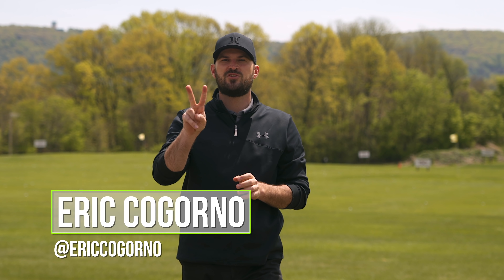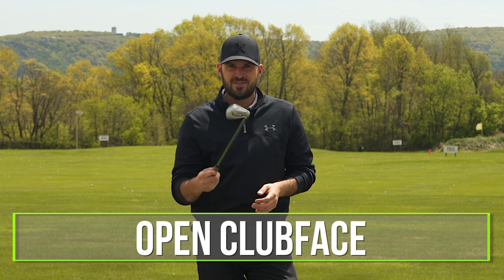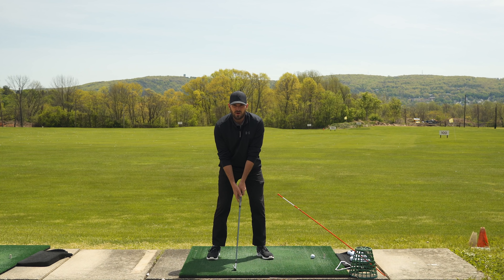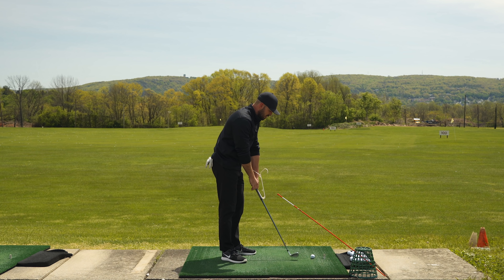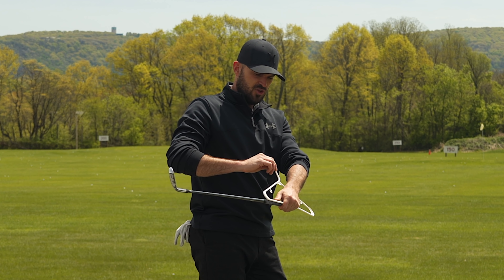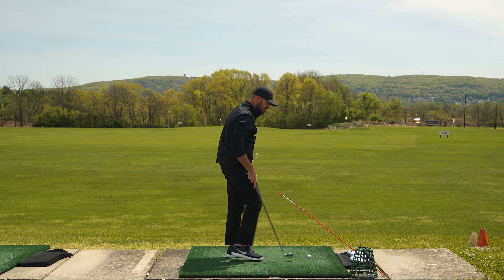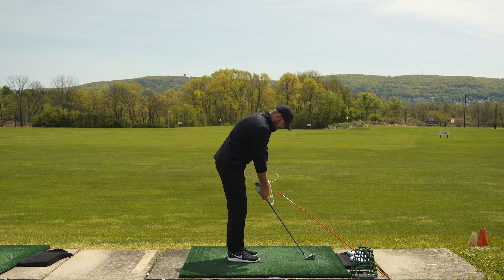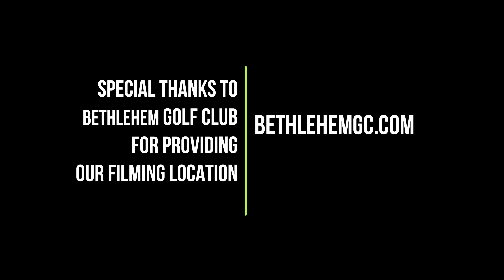GOLF: The Only Three Golf Drills You'll Ever Need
The Only Three Golf Drills You’ll Ever Need

**My ROTATION MASTER CLASS is also now available!

In this video I’m showing you three golf drills that will essentially eliminate like 95% of swing flaws – which oftentimes stem from an open clubface and a steep downswing. The good news is it’s completely fixable with these drills.

 1) Used it personally. (which will be the case the vast majority of the time)

2) Thoroughly researched it and gotten first-hand user feedback from other professionals I trust and that have used the product/service.